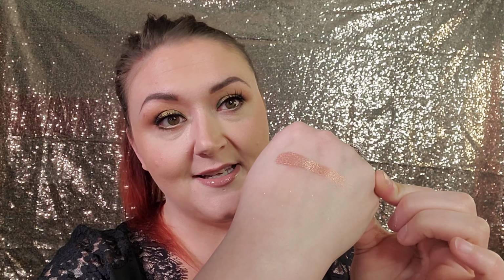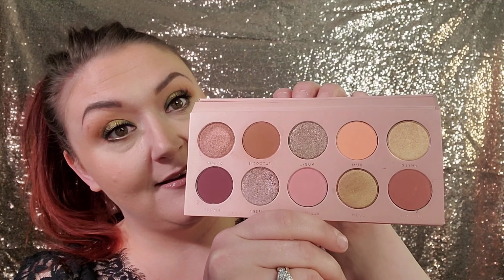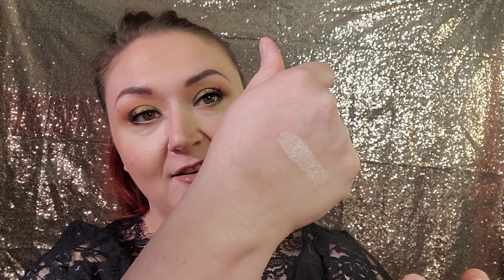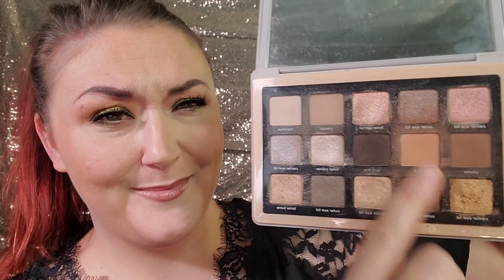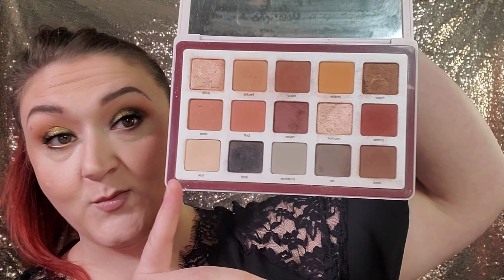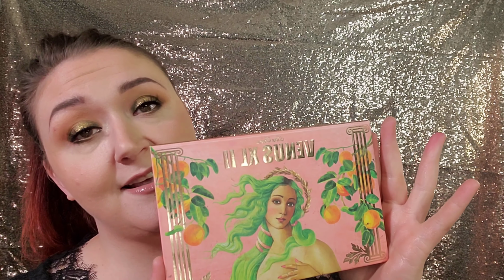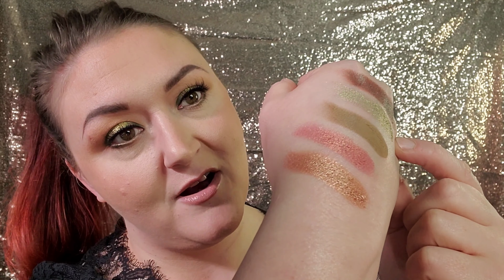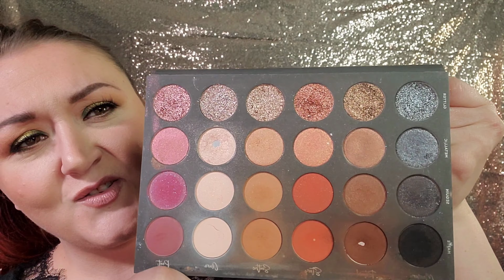My top 10 eyeshadow palettes???!!!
So hard!  It's like picking between children!  But here it is a list of the top 10 eyeshadow palettes I own!  These are my holygrails the best of the best!!!  I hope you enjoy beauties!!!

Charlotte Tilbury - Fire rose palette